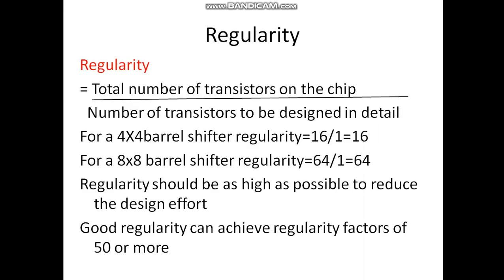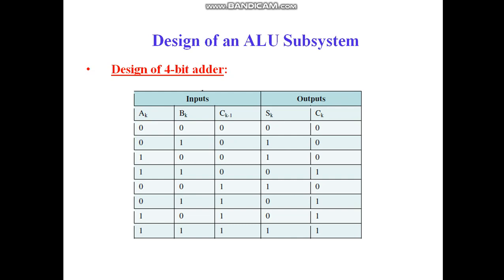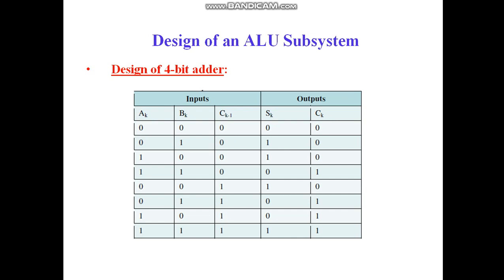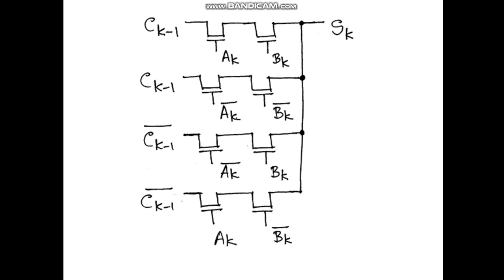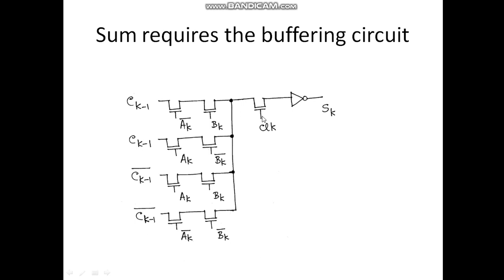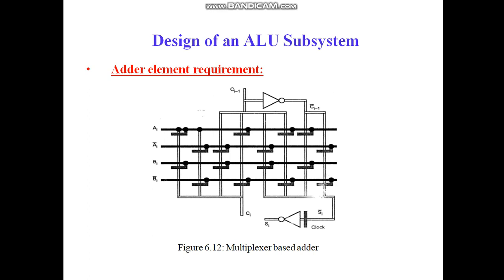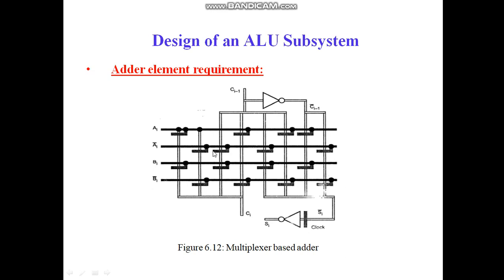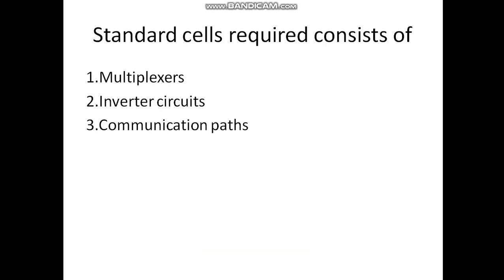6sem VLSI Module3 class3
Design of adders is explained